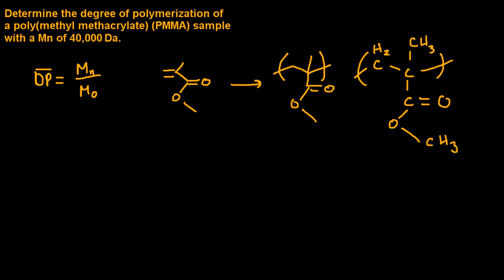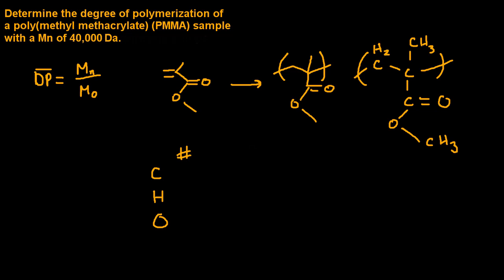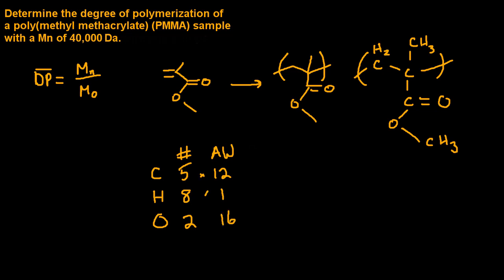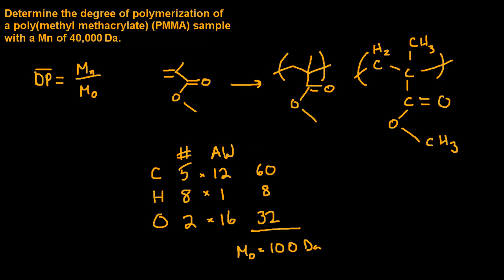Determining the Degree of Polymerization of PMMA - Practice Problem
Basic example of determining the degree of polymerization given the molecular weight of a PMMA sample.